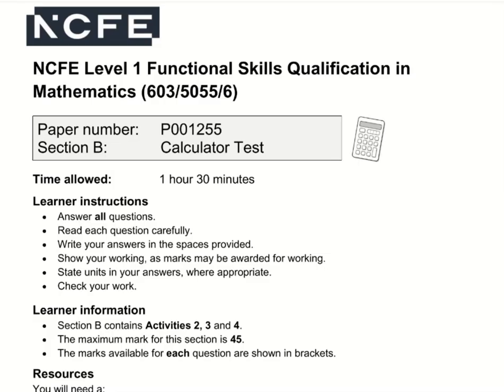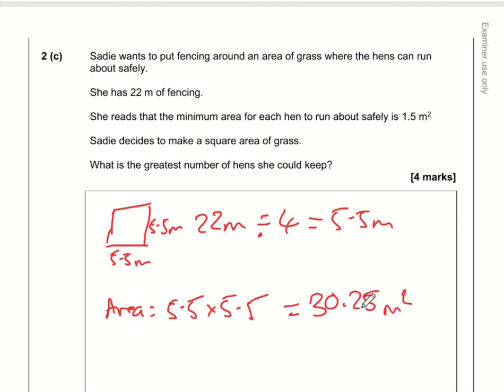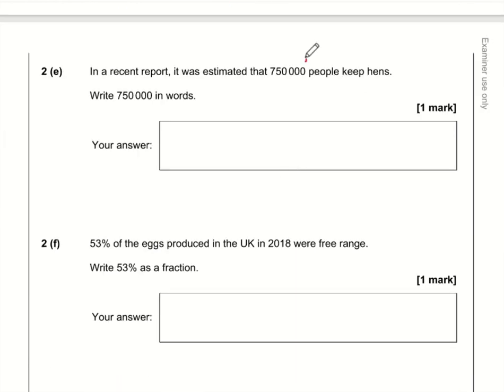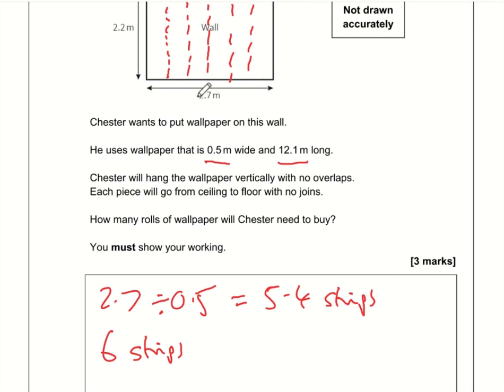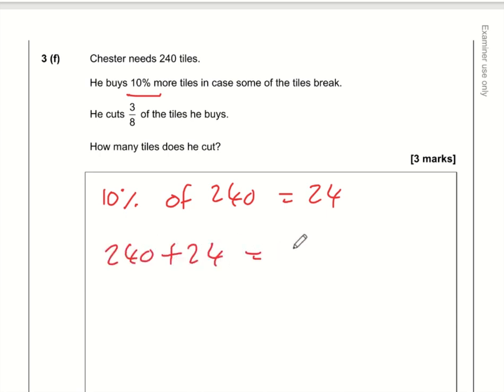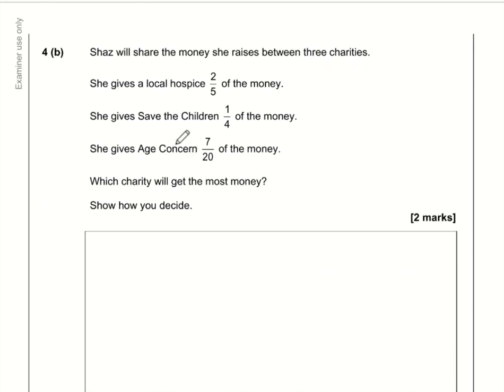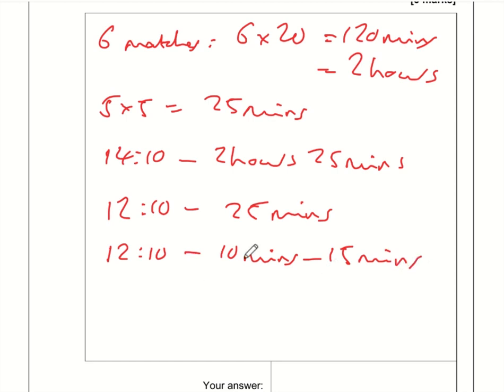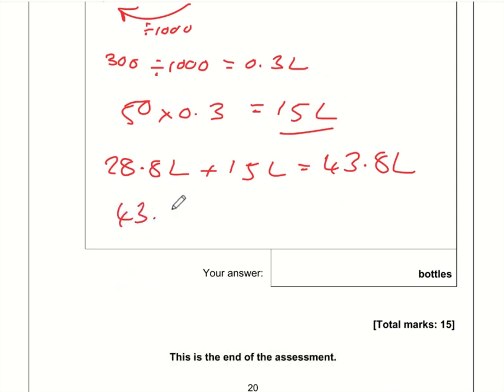NCFE Functional Skills Maths Level 1 February 2020 Section B Video Solution